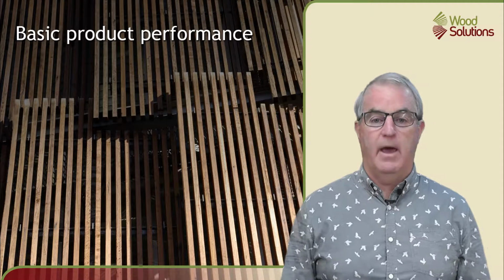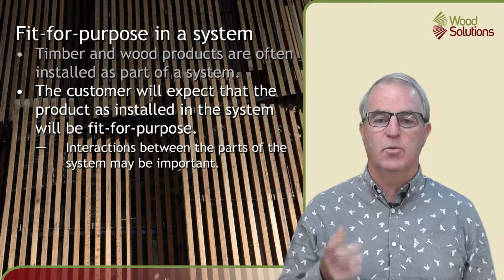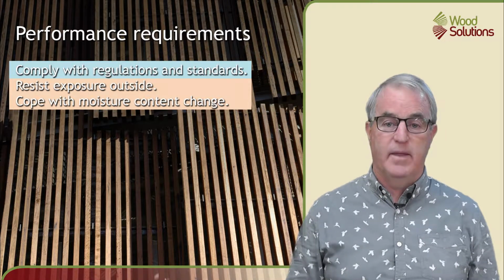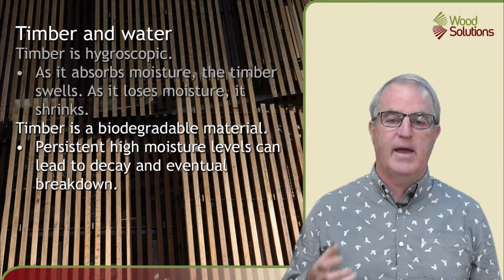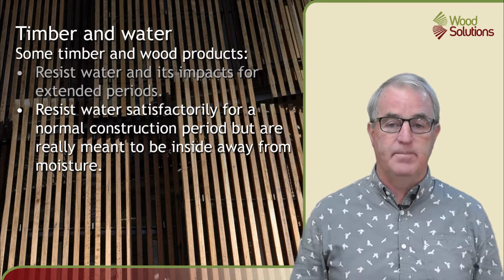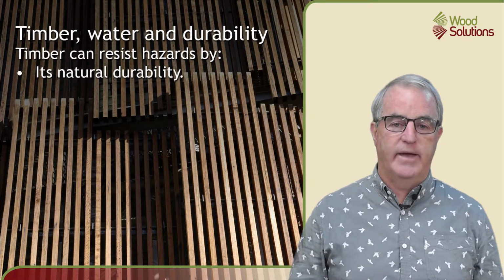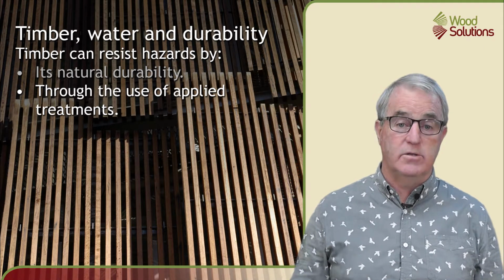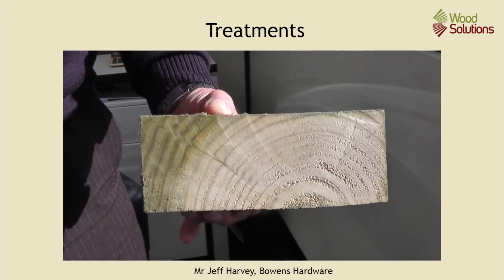Basic product performance